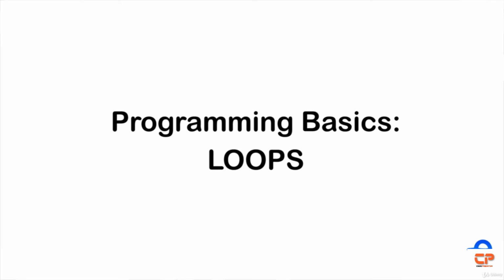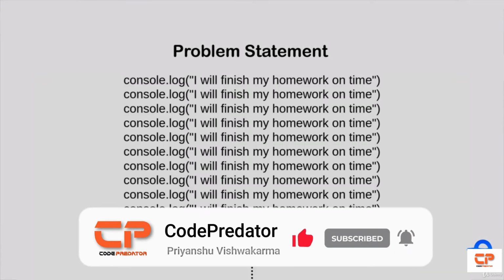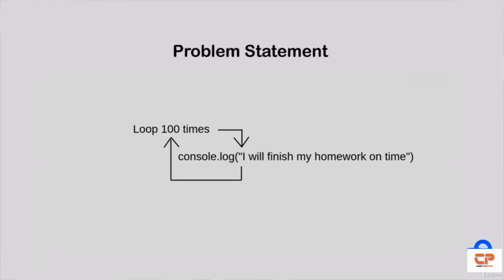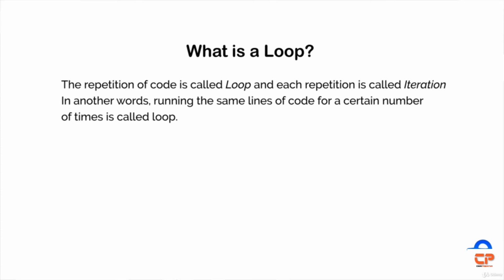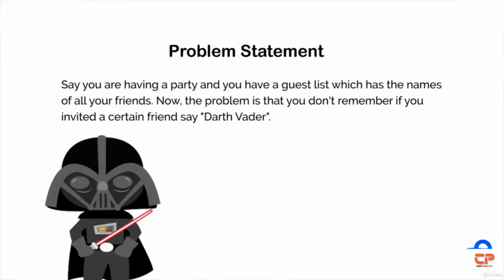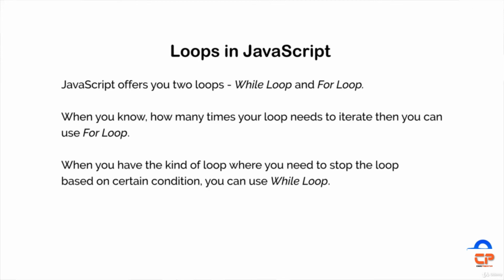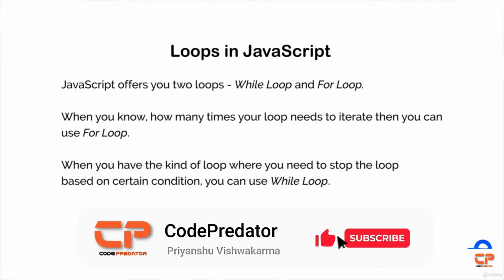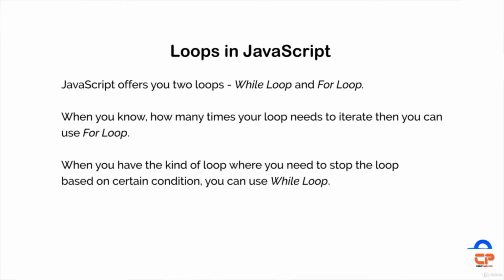#20 JavaScript Introduction to Loops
Hi Guys!
In today's video, We will learn about loops in JavaScript.

JavaScript Introduction to Loops | JavaScript Loops